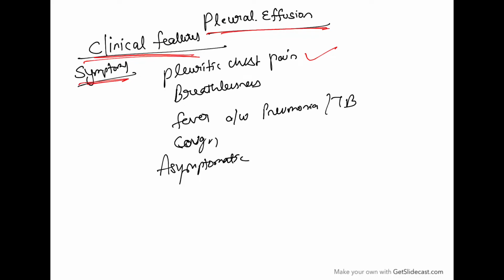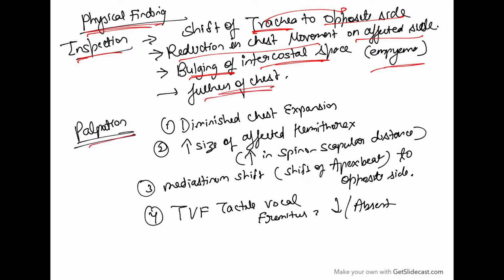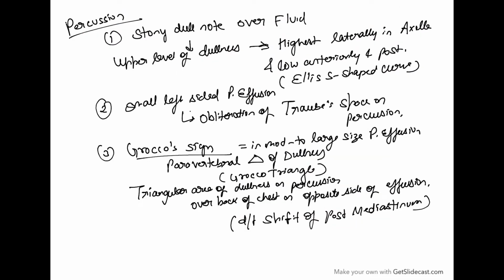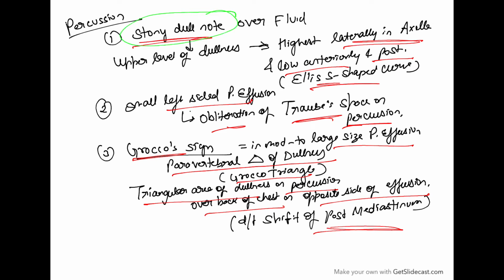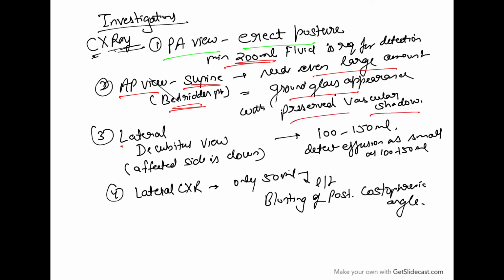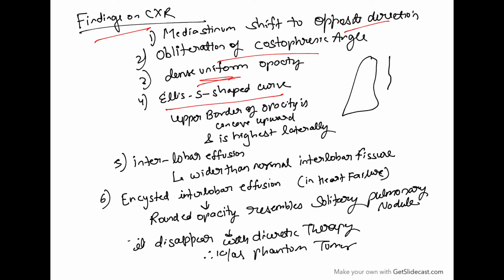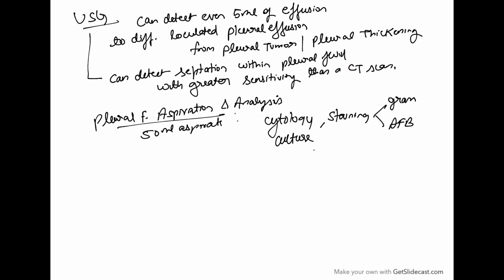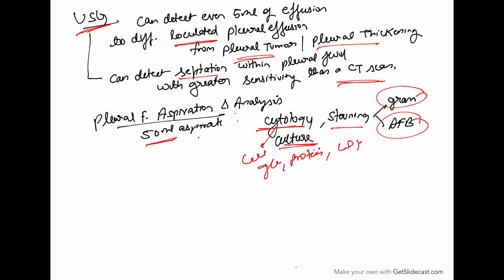Pleural effusion- clinical features - signs and symptoms- medicine class 2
Pleural effusion
Clinical features
Symptoms
Signs
Investigations